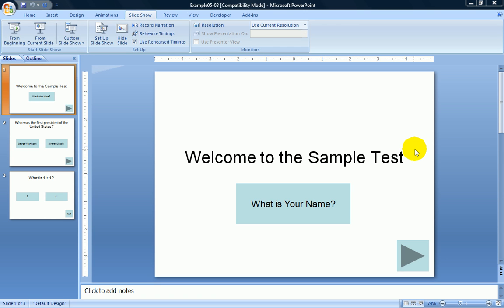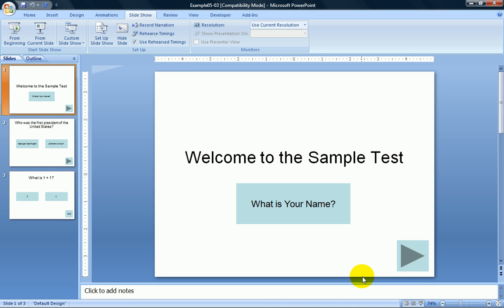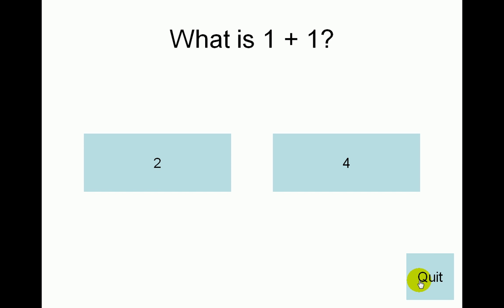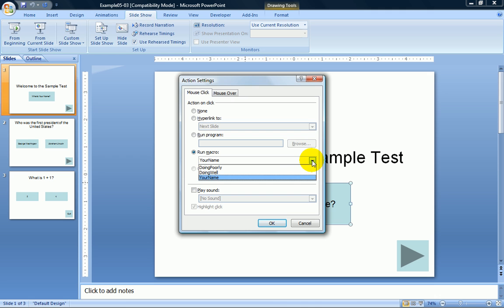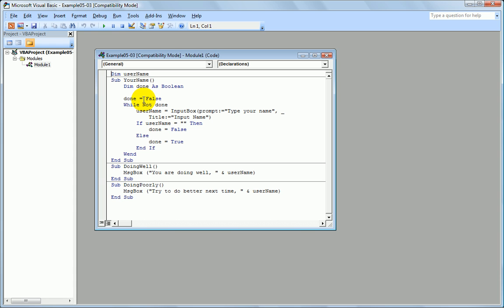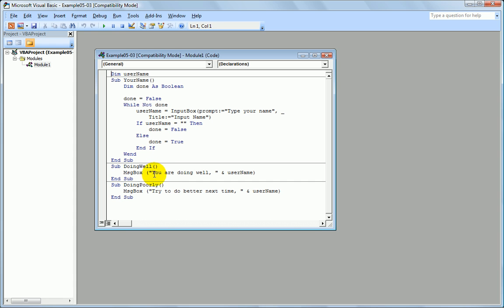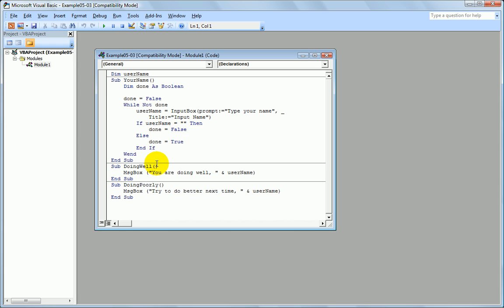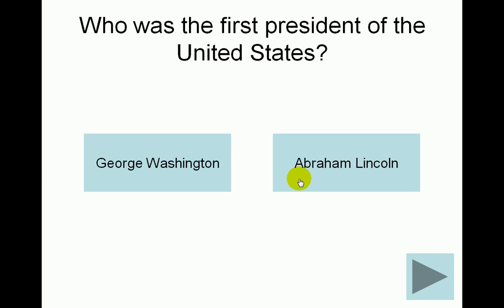Making Powerpoint Interactive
How to use VB and Powerpoint 2007 to make an engaging lesson.